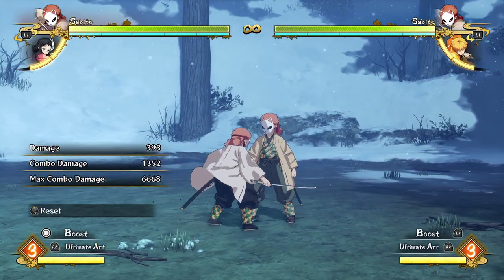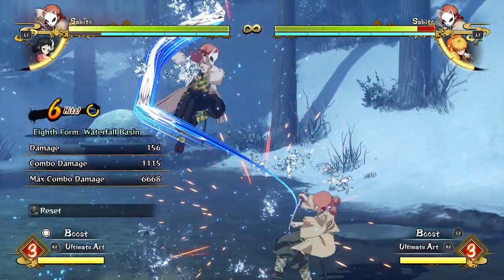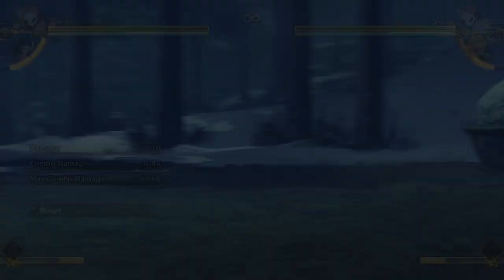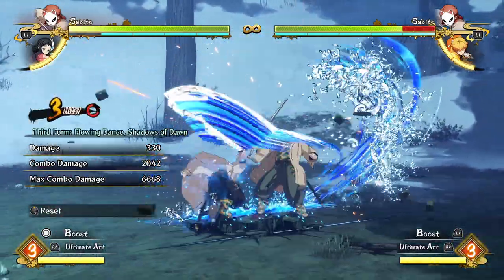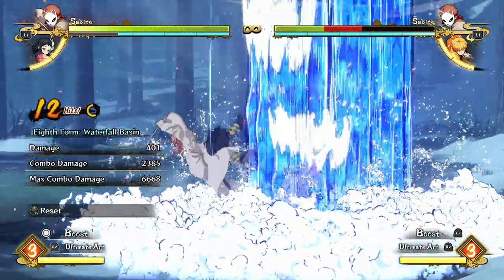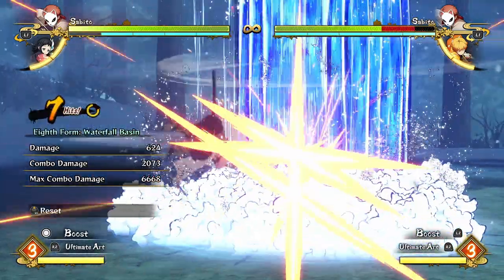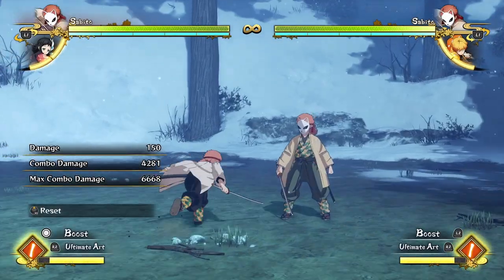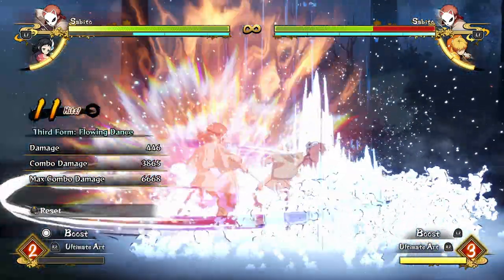Sabito Combo Compilation Guide! All You Need To Know! - Demon Slayer Hinokami Chronicles "Sabito"